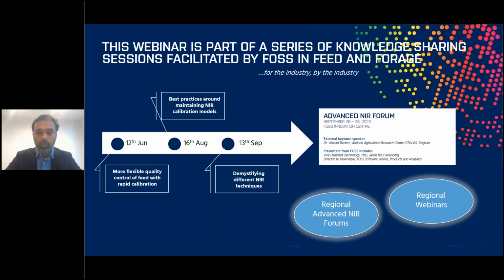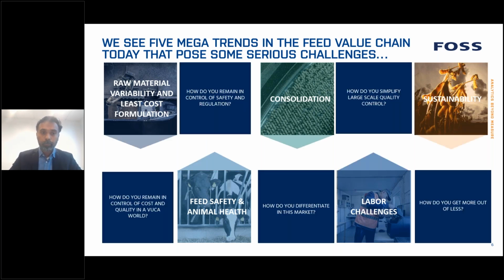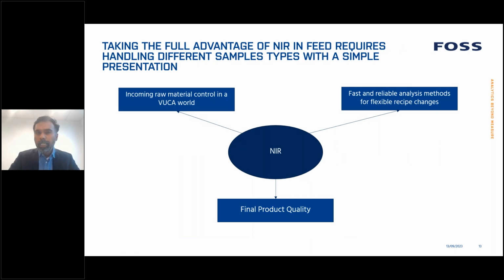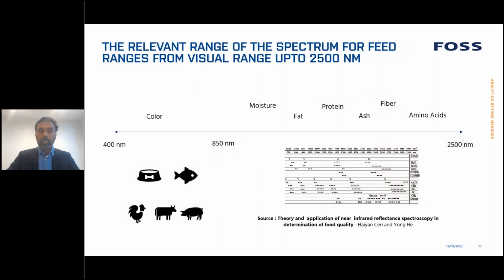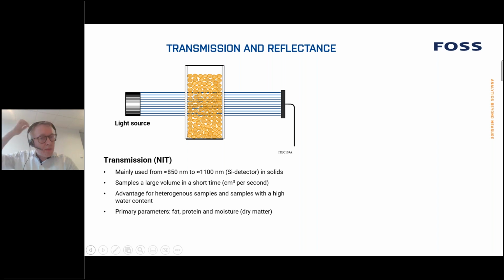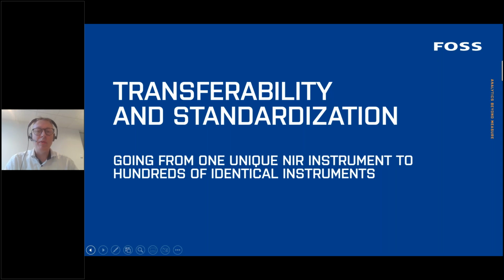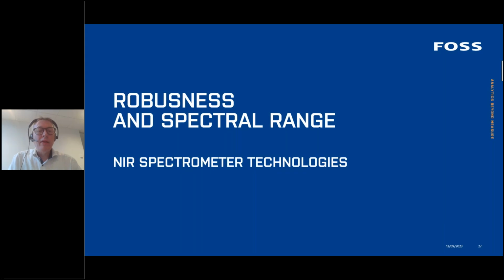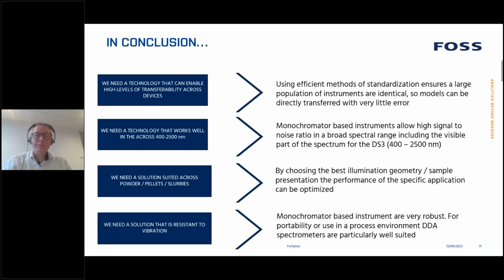Webinar: More flexible quality control of feed with rapid calibration development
Recorded webinar explores the possibilities offered by the FossCalibrator™ software tool and how you can use it to create and maintain your own calibrations